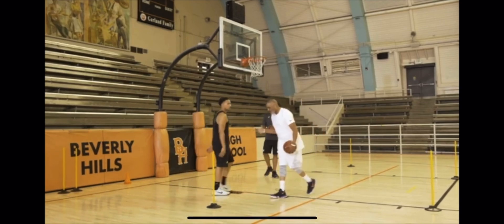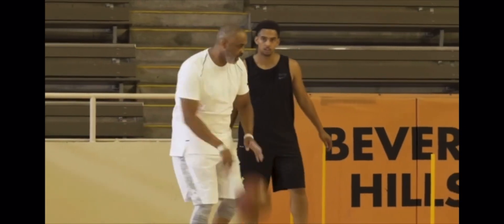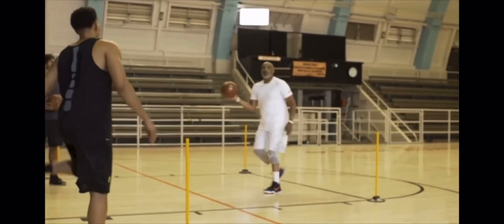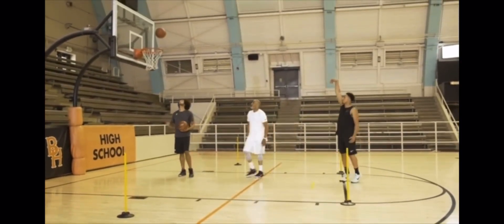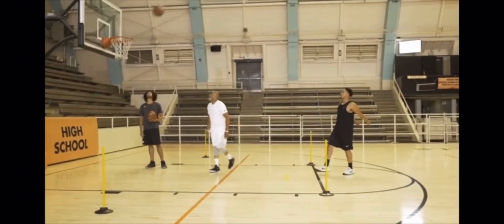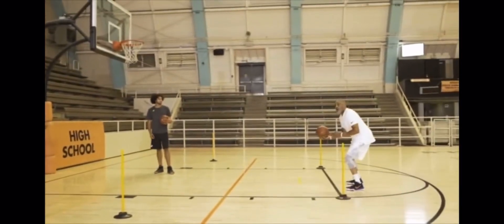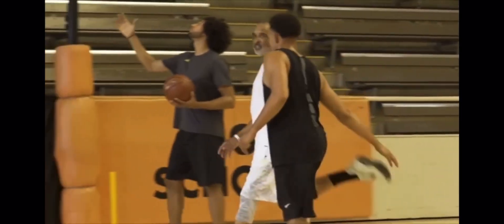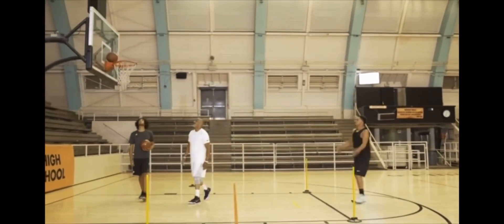Off the dribble